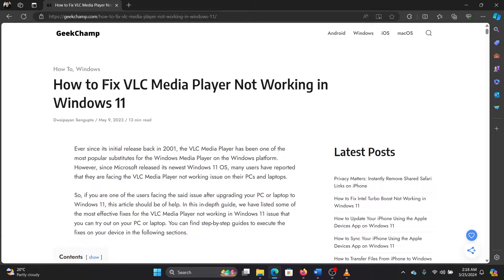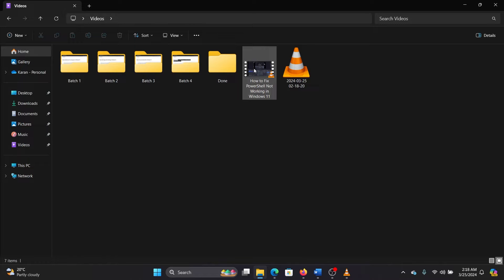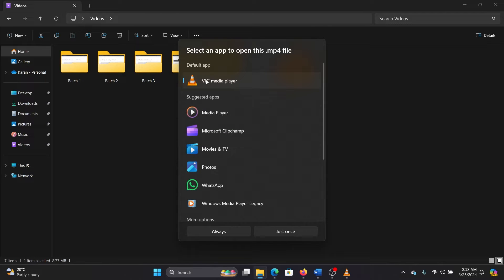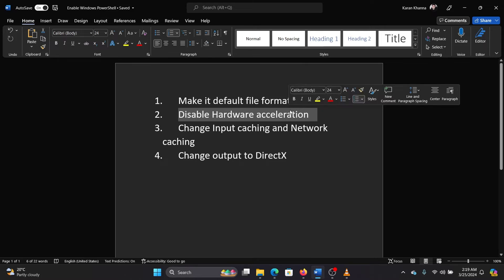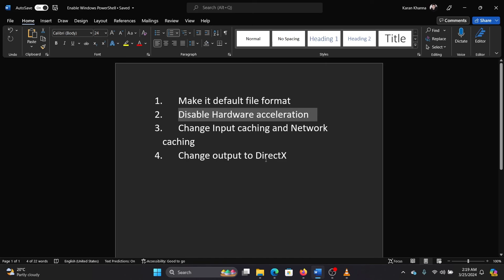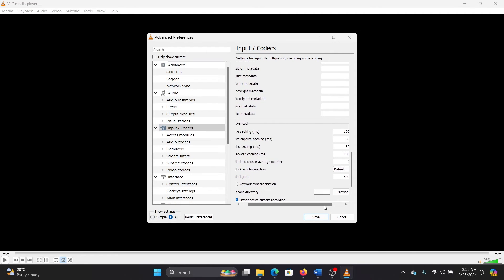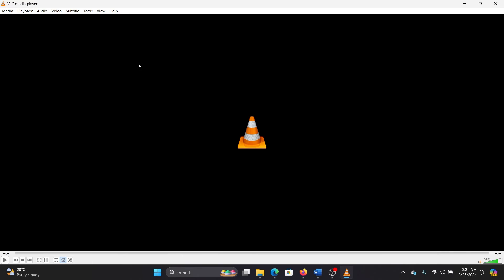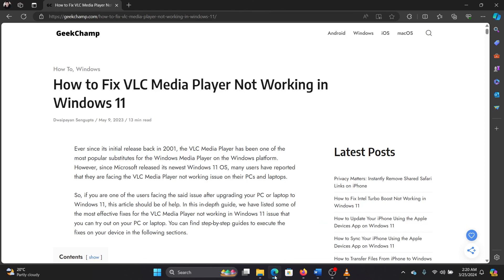How to Fix VLC Media Player Not Working in Windows 11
If VLC Media Player is not working on your system, please watch this video for the resolutions.